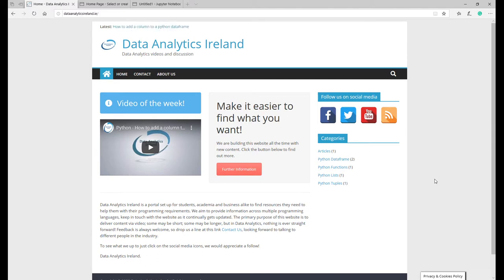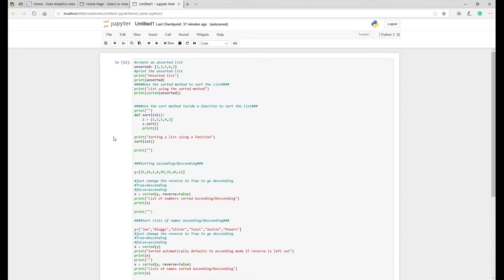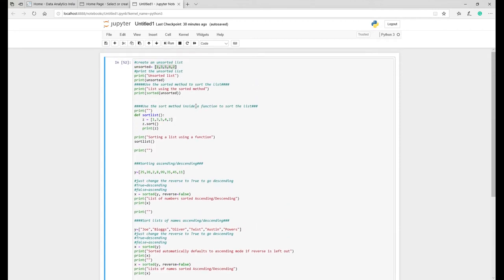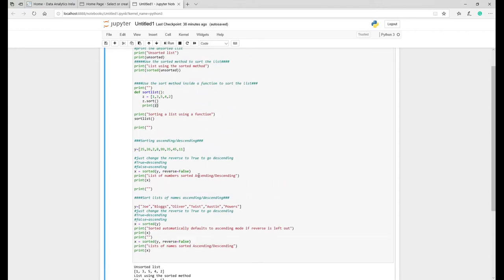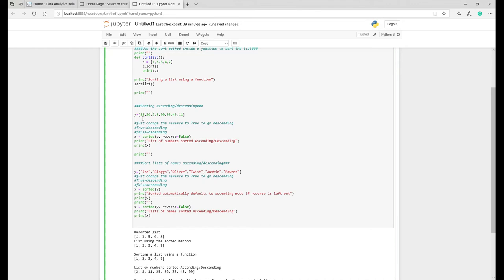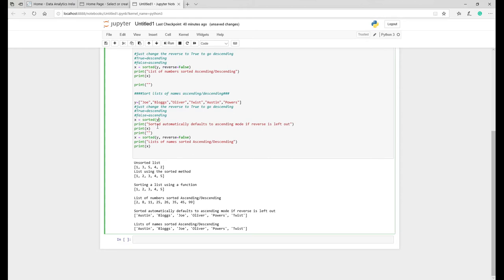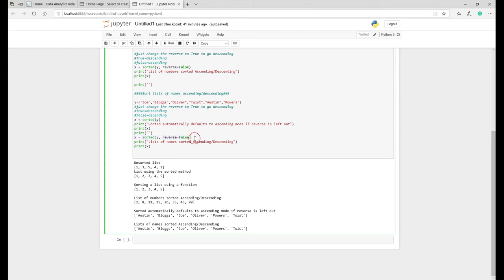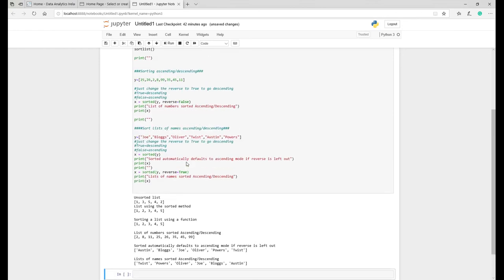How to Sort a List in Python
Do you want a quick online tutorial on how to sort lists in python? This video goes through the different techniques of how to sort lists from using the sorted or sort method through to sorting using a function. These are handy tools to help manage your data analytics projects.

⏲⏲⏲TIMESTAMP⏲⏲⏲
00:00 Beginning
01:22 Using sorted method
01:54 Sort method (inside a function)
02:53 Sort ascending/descending
04:04 Sort list of names ascending/descending